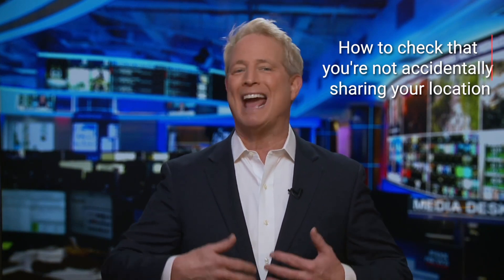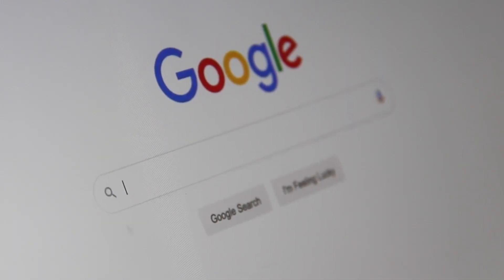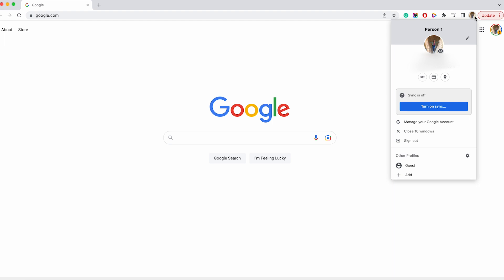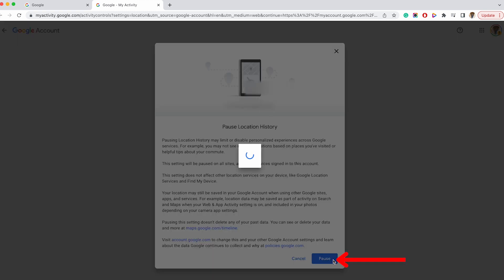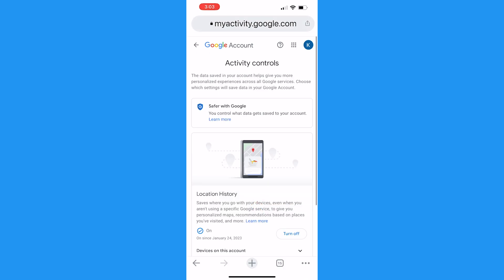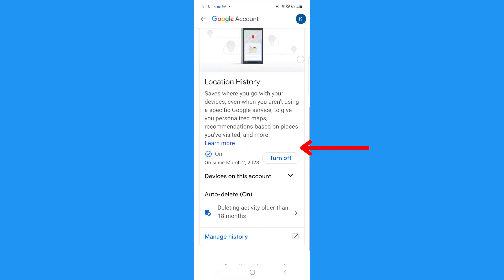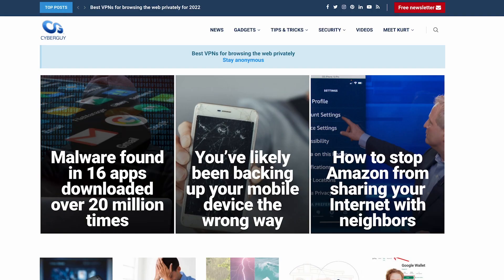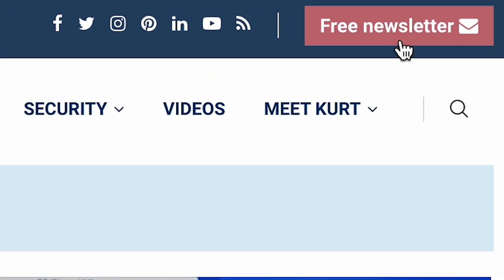How to check that you're not accidentally sharing your location on Google | Kurt the CyberGuy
If you do not want your devices tracking your location, you must make sure that the service is turned off on all devices and not just one.  Follow these steps.